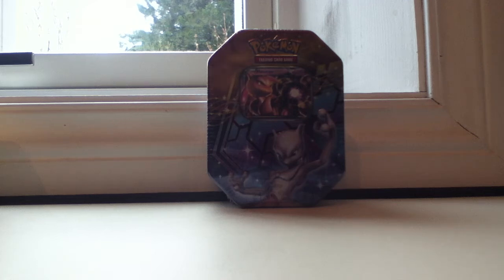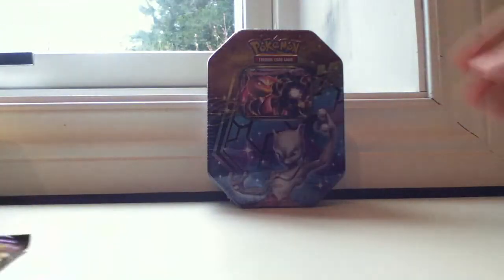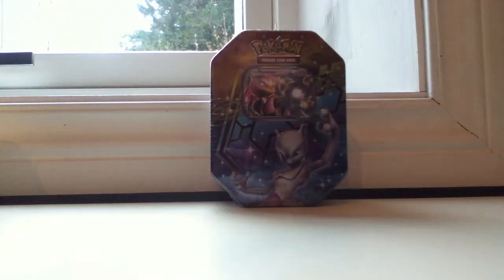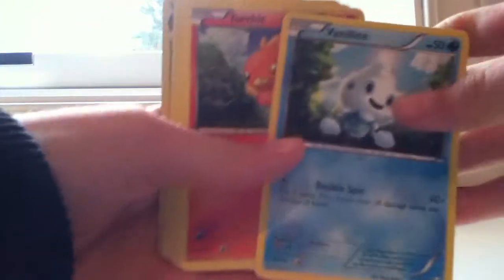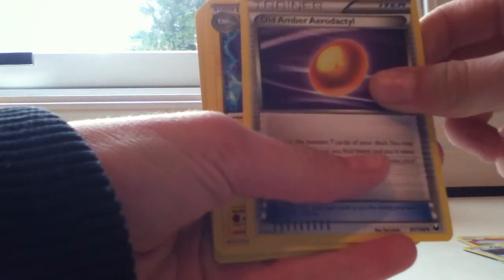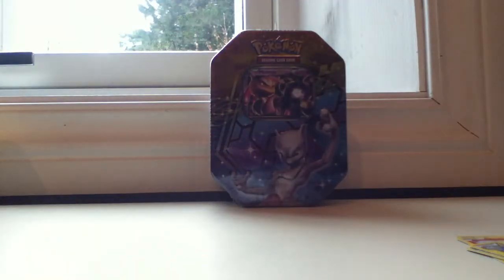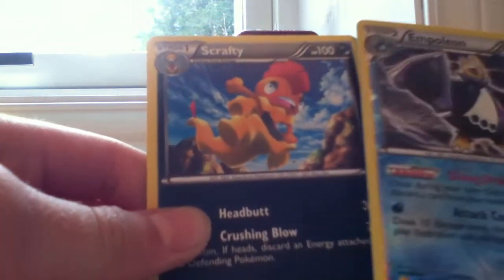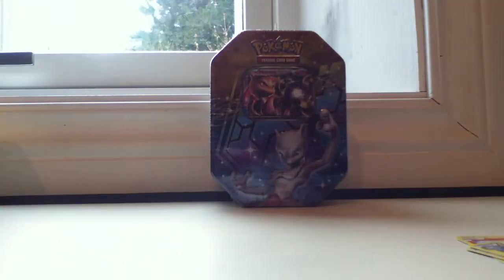Opening 1 Dark Explorers booster pack! (Awesome pull)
Hi guys today i've bought a Dark Explorers Booster pack! So plz like the video if u liked the video! And in the next video i'll be opening a Mewtwo tin!